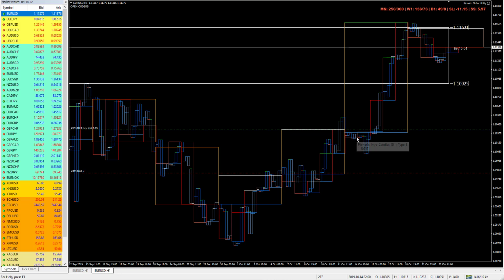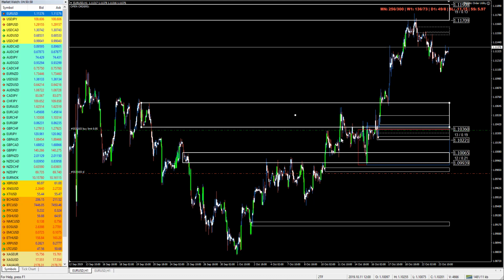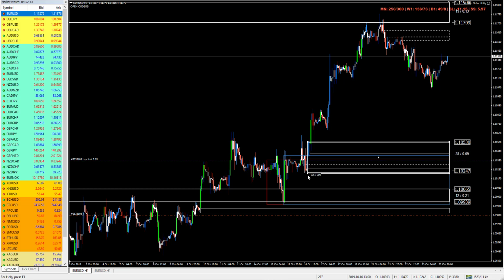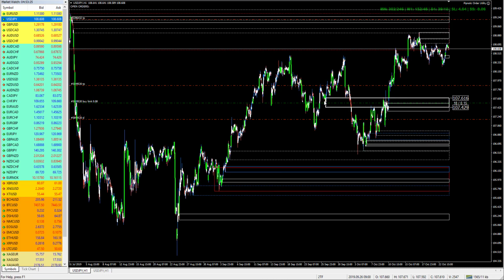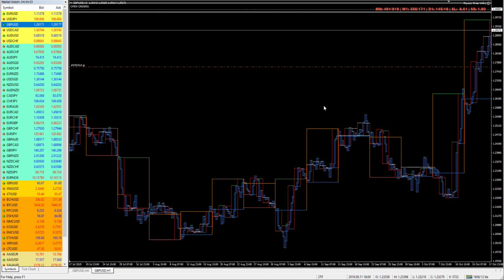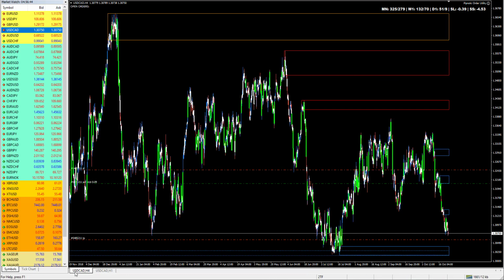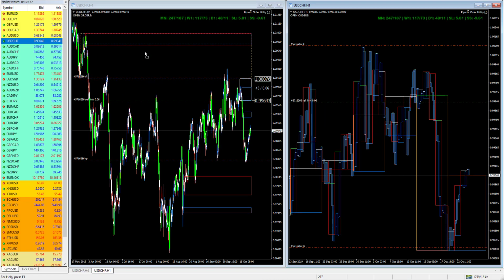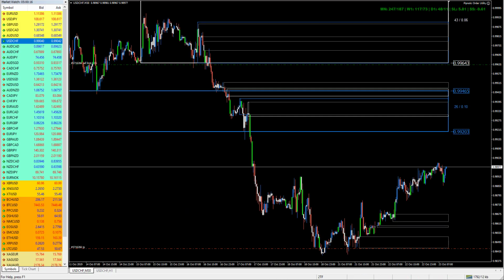Daily Forex supply and demand analysis 24 October 2019